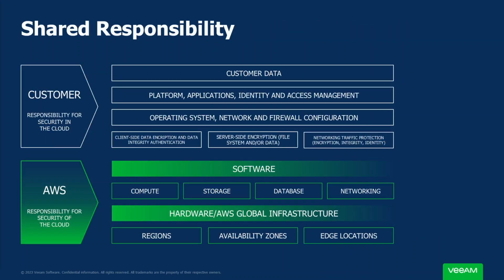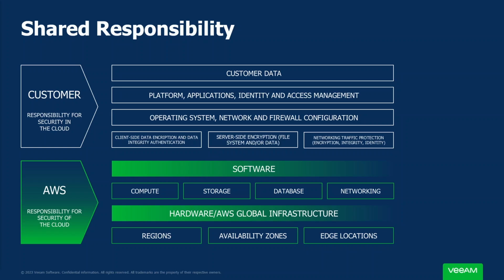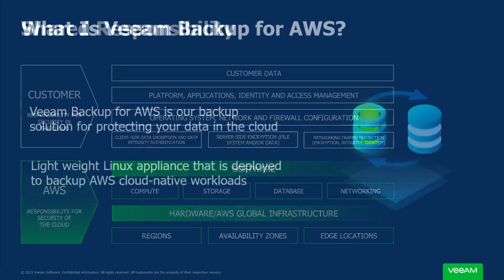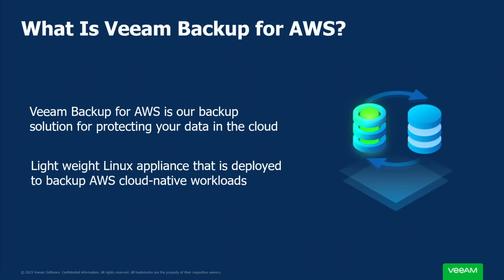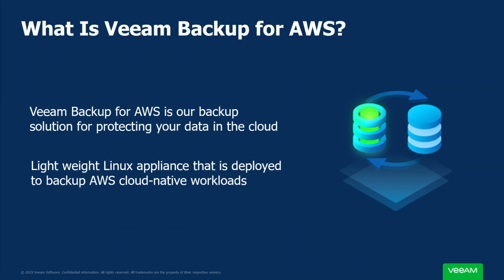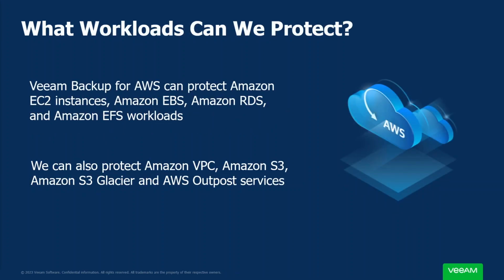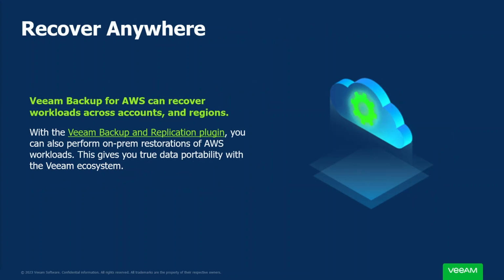Getting started with AWS data protection for service providers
In this how to video, Veeam® experts are going to discuss how you can get started with AWS and what its capabilities are.

Why would you need to backup data in AWS in the first place? There are several reasons.

Cloud-stored data is vulnerable to risks like accidental deletion, malicious activity, or hardware failures. By backing up your data, you create a secure and reliable copy for restoration in case of data loss. Compliance requirements also mandate data backups.

Data loss can lead to financial loss, reputation damage, and legal implications. Regular backups ensure compliance and act as a safety net against penalties. Moreover, backups enable quick recovery from data corruption, system failures, or natural disasters.

With a backup strategy, businesses minimize downtime, maintain continuity, and prevent disruptions. Overall, backing up data in AWS ensures data security, compliance, and efficient recovery for businesses.